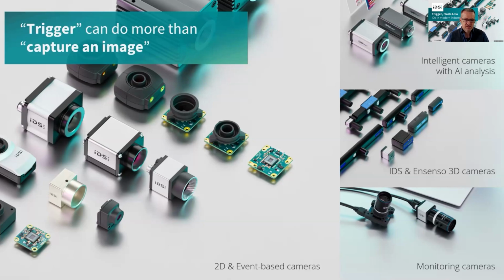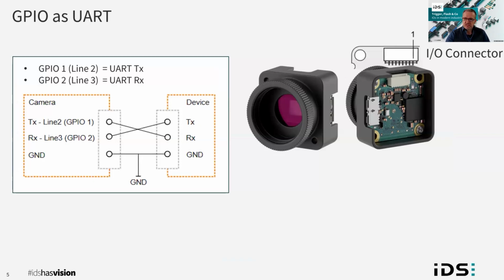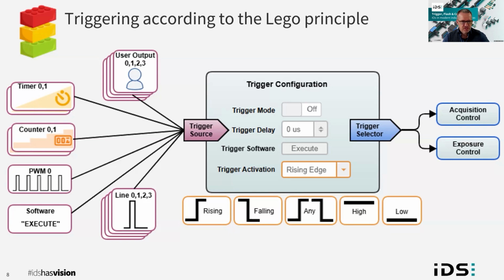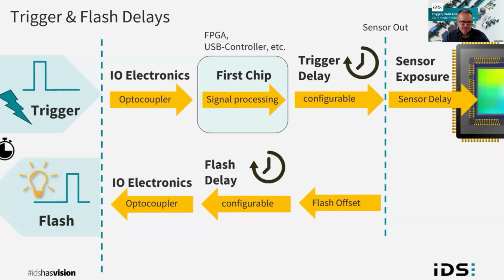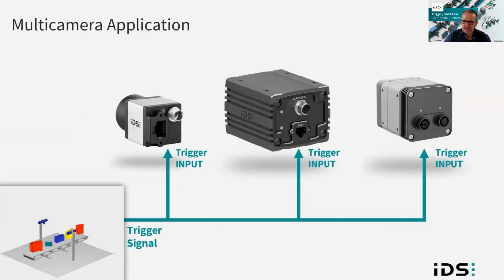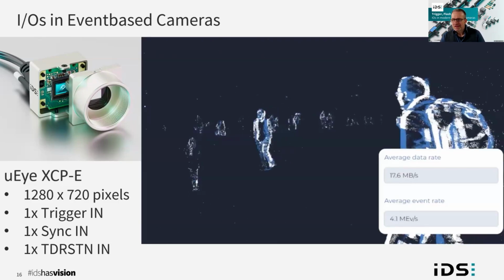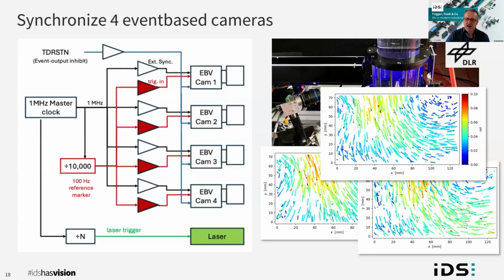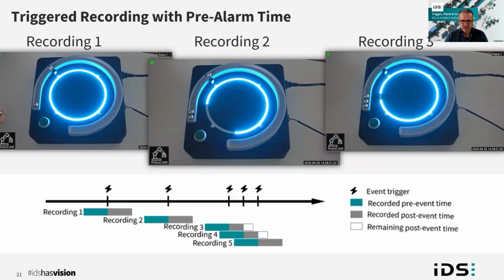Trigger, Flash & Co in industrial cameras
Discover how trigger and flash functions work in industrial cameras and why they are essential for automation and image processing. This video explains the I/O (Input/Output) system that connects cameras to production environments, enabling precise synchronisation for capturing images, controlling lighting, and integrating with external devices.

You’ll learn how different camera models handle I/O signals, why timing matters for high-speed applications, and how advanced configurations can improve reliability. From standard vision cameras to event-based sensors, this guide covers practical examples and best practices for achieving accurate triggering and flashing in automated systems.

Topics covered
- Terms like ‘trigger’ and ‘flash’ can have completely different meanings today, depending on the
  application and camera category
- Nowadays, ‘hardware trigger’ no longer just means starting the camera to take a picture
- I/Os can trigger various functions within a camera – from exposure and lighting control to data
  processing
-  Not every camera needs high-precision trigger logic to start image exposure
-  I/O lines can also be used for communication for standard protocols such as I2C or COM instead
    of image triggering

Video timeline
00:00 - Intro
03:01 - I/O electronics
04:50 - I/O functions
05:57 - Triggering and I/O use cases
08:23 - Trigger & flash delays
10:28 - Multicamera synchronisation
10:06 - I/Os in event-based cameras
14:59 - I/Os in monitoring cameras
16:51 - Summary

This video is ideal for vision engineers, automation specialists, and system integrators who need a clear understanding of trigger and flash functionality in industrial cameras for precise and reliable image acquisition.